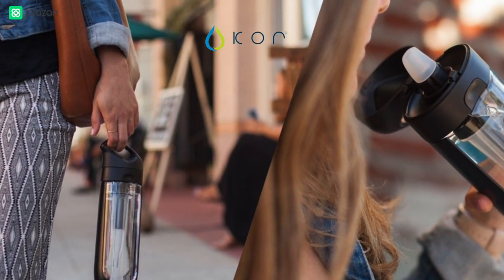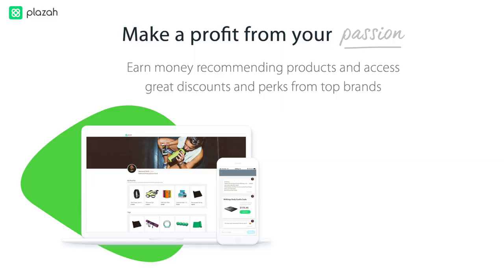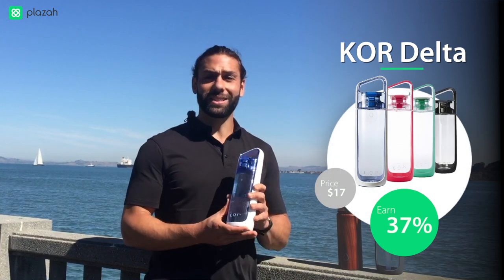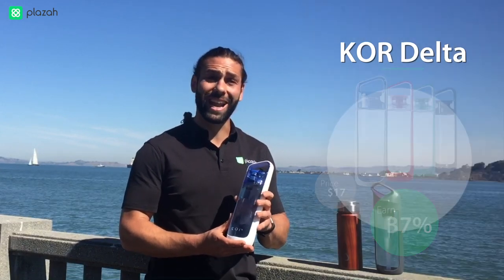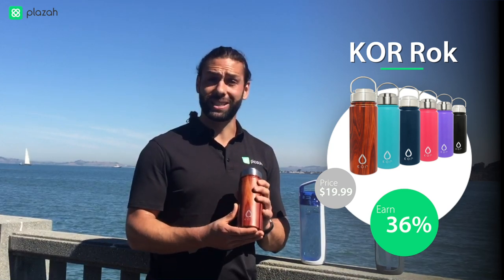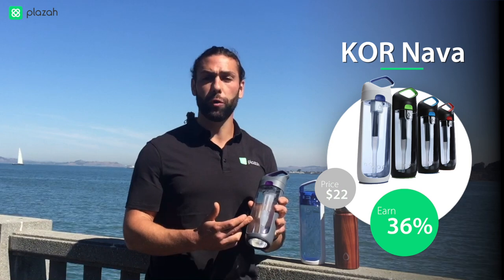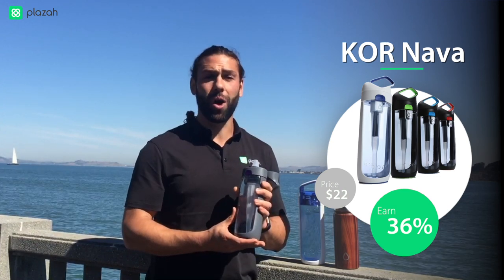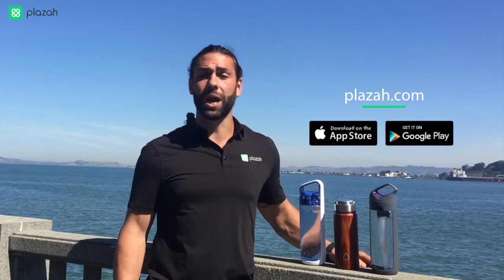KOR Water Bottles - Plazah Video Review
TEXT:

Hey guys, how’s it going? Desmond here with Plazah, coming to you from the beautiful sunny San Francisco. Here today to tell you about KOR water bottles; a new line of products we have that is now live in the Plazah marketplace. Today we’ll show you some of the KOR products, how much you can make selling them and why your clients will love them.

Before we start, remember that Plazah is the place you can make money recommending top products and give tailored discounts to clients and friends. Signing up with Plazah is free, fast and you can use it on your desktop or mobile phone.

Here we have some of KOR’s top products, beginning with KOR Delta. This is a very stylish water bottle, easy to hold, made with BPA free plastic and can be seen used by many celebrities such as Tony Stark in Ironman.

Next we have the KOR Rok. This is built with durable stainless steel. It will keep your cold drinks cold for 24 hours, warm drinks warm for 12 hours, and even comes in many different styles and colors.

Last but not least, we have KOR Nava. This water bottle is the most revolutionary water bottle coming from the KOR brand. It has a built in coconut charcoal filter, which means you can go wherever you want, fill it up with tap water and have delicious filtered water on the go. It even has a convenient pop top that works well for sports or just walking around.

These products range from 20 to 30 dollars. With Plazah you can earn up to 36% commission on each sale. Don’t forget, these are high quality water bottles, something you’ll feel comfortable promoting. They’re easy to sell because everyone needs water. Hydration is a key to health so it’s a perfect product for all your clients and friends.

We hope you enjoy KOR water bottles. It’s a great opportunity to earn money through Plazah.